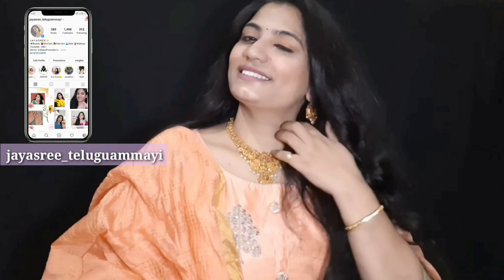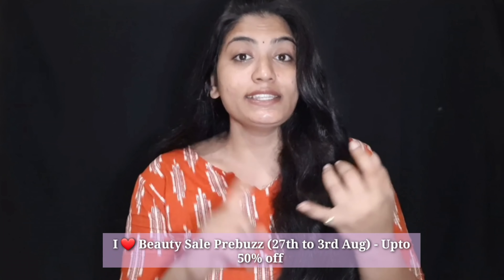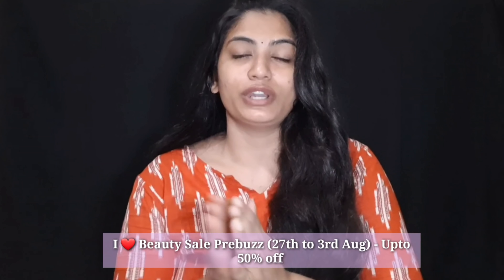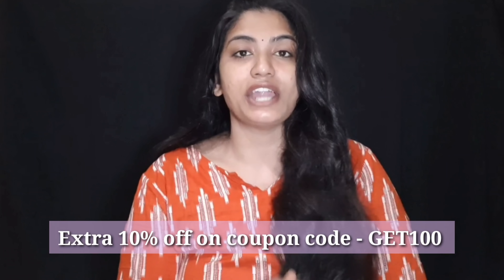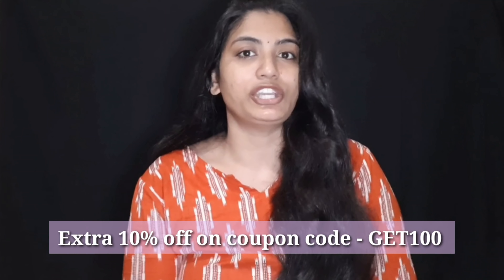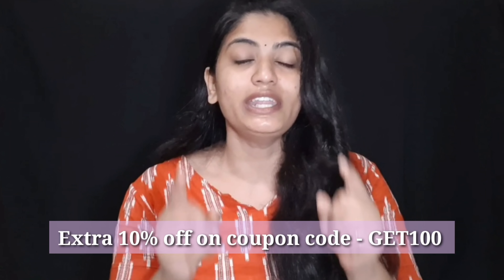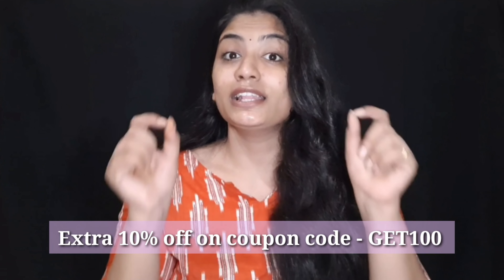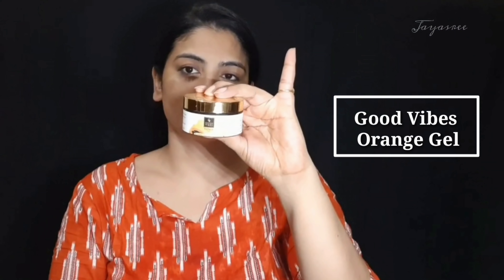మొహం పై మొటిమలు మచ్చలు లేకుండా అందంగా ఉండటానికి మీరు కూడా ఇలా చేయండి||Remove Pimples Marks in Telugu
ముఖంపై మొటిమలు రాకుండా, మచ్చలు పోవటానికి నేను తీసుకునే జాగ్రత్తలు మీరు తీసుకుంటే నీ మొహం కూడా డా.ఎం గా ఉంటుంది

Good Vibes Skin Calming Makeup Cleansing Lotion - Cherry Blossom (120 ml)

29th July - I ❤️ Beauty Jackpot - Stand a chance to win an iPhone